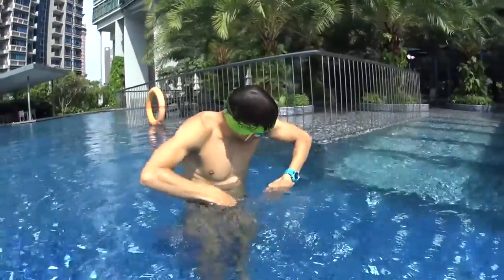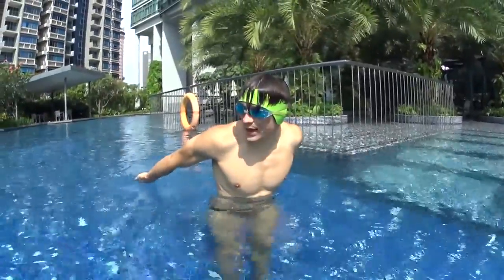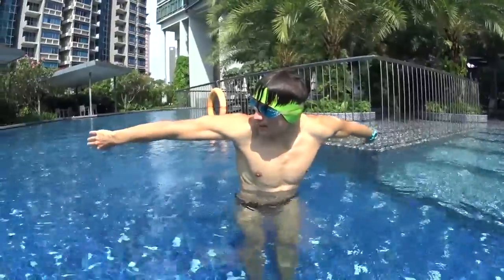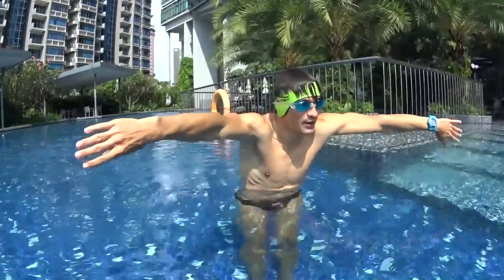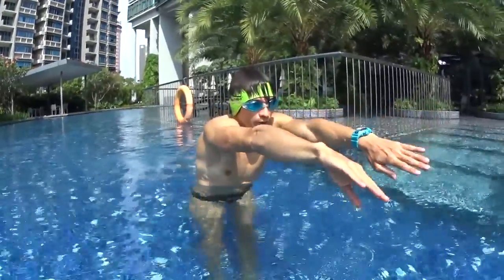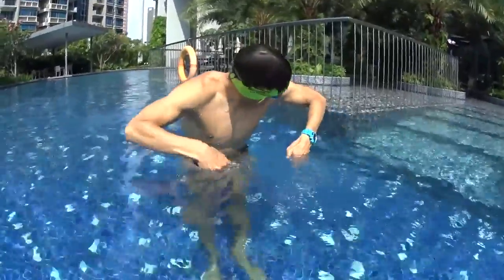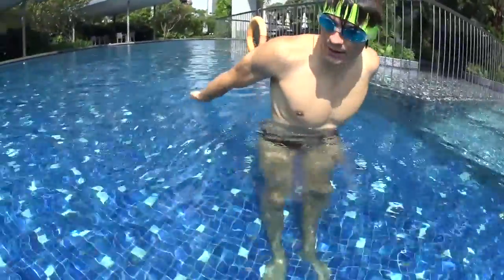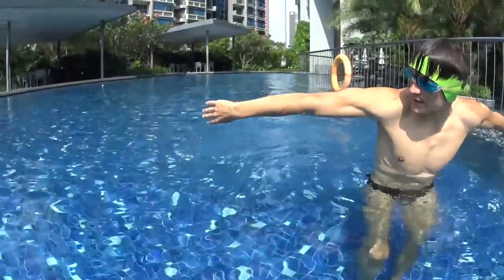L4 STEP2 S3 2 S